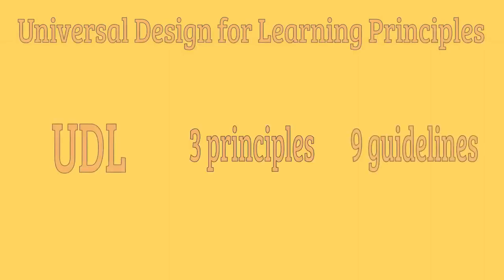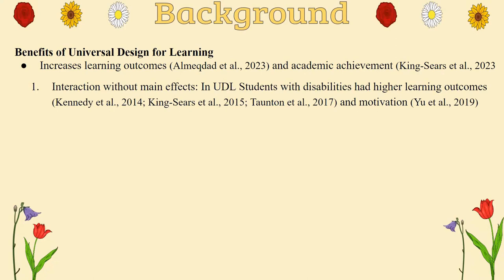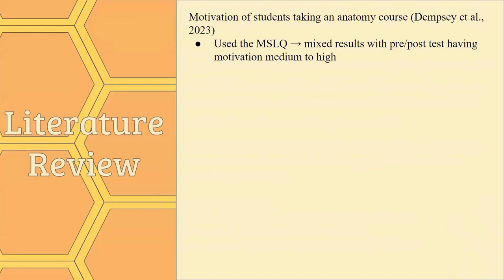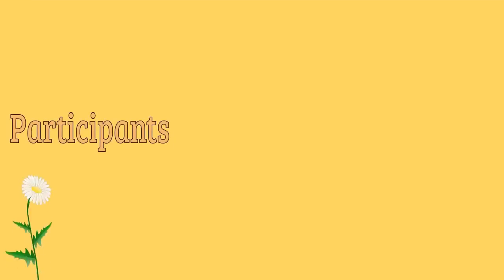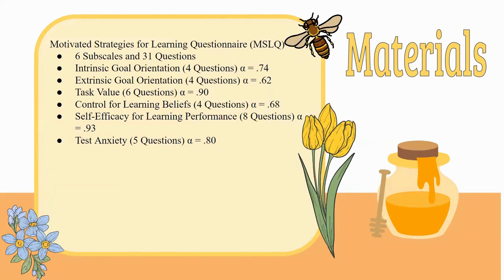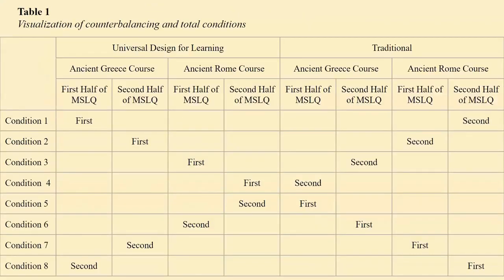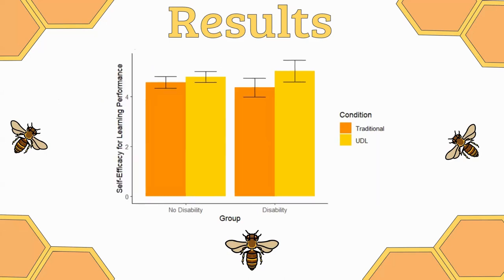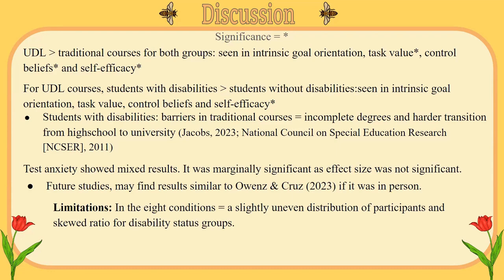The Motivation of Students With and Without Disabilities for Universal Design for Learning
Grace Halford is a recent Psychology graduate of York University's Glendon Campus. For her honours thesis, she chose the Universal Design of Learning topic as research has demonstrated many benefits of creating a classroom that accommodates all types of learners. This aspect of UDL was inspirational to her as a student with a learning disability who has faced challenges in school at an early age. The Honors thesis course she took with Professor Rivest and her supervisor, Professor Young, helped her explore her interests in educational psychology.

Abstract: The Universal Design for Learning (UDL) is an educational framework that offers accessible learning opportunities and enhances student learning outcomes. Currently, many studies investigate the benefits UDL offers for learning outcomes. However, there are limited studies that look at how UDL can impact student motivation and if UDL has a more substantial effect based on disability status. This study’s objective was to investigate if post-secondary history courses structured with the UDL Guidelines could increase student motivation to participate and if UDL affected students with disabilities more than students without disabilities. There were 115 students without disabilities and 43 students with disabilities that included psychiatric, cognitive and physical disabilities. The Motivated Strategies for Learning Questionnaire (MSLQ) is a self-report measure for student motivation and consists of six subscales. Six two-way mixed ANOVA were conducted based on MSLQ scores. Results showed that all students rated UDL courses consistently higher than traditional courses. The subscale for self-efficacy demonstrated UDL courses was rated higher than traditional courses for all students, especially those with disabilities. The implications of these findings prove that UDL can help enhance motivation to participate in post-secondary courses and better engage students in their education. Due to the accessible nature of UDL, it can help reduce learning barriers for all students, and this appears to have a stronger effect on motivation for students with disabilities.